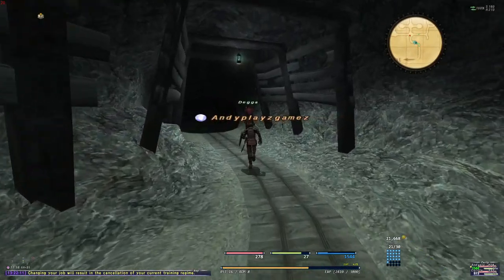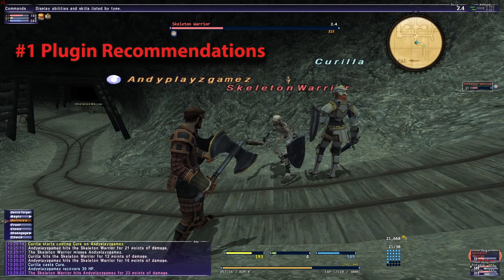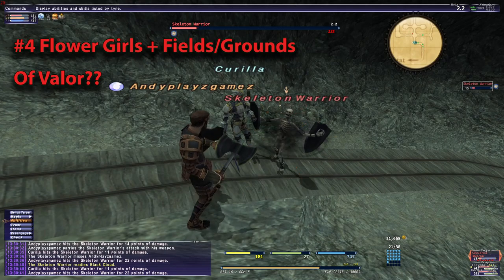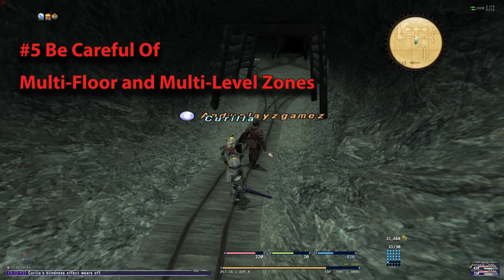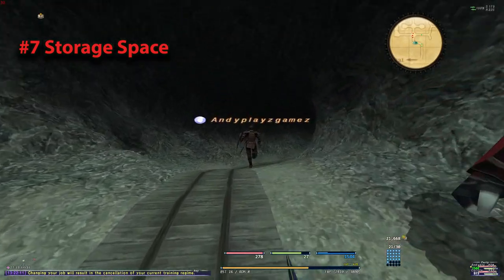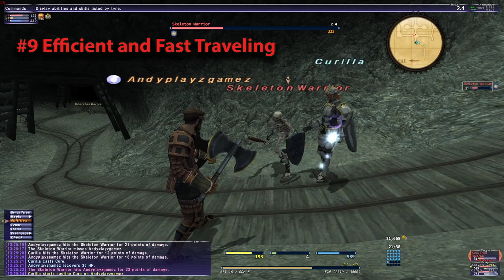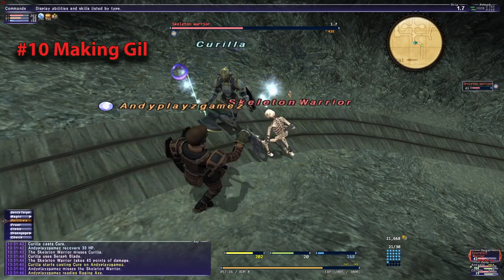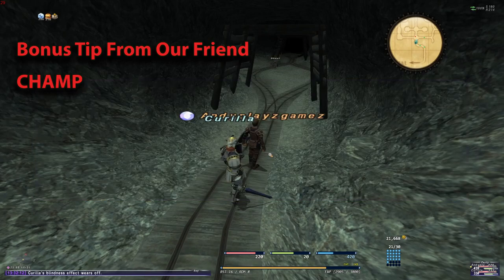Top Ten Tips For Early - Crystal Warrior - Game Mode - Cat's Eye Server - Final Fantasy XI - FFXI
Hi Folks,
In this episode I will go over my own top 10 tips for early success in Cat's Eye's Crystal Warrior game mode.